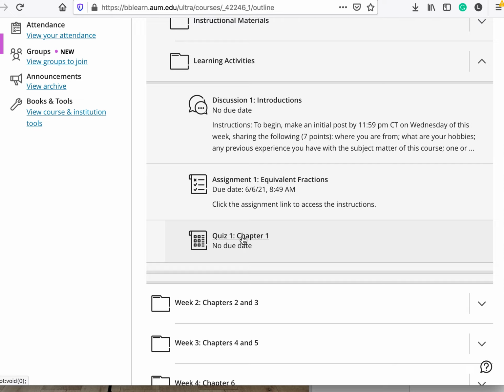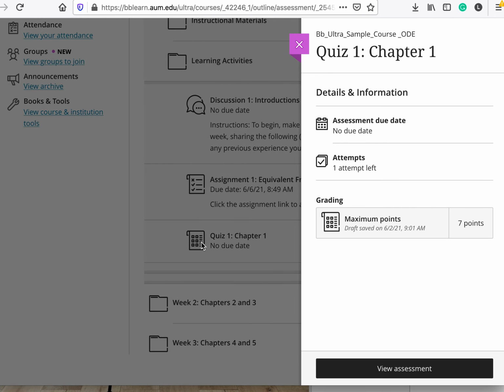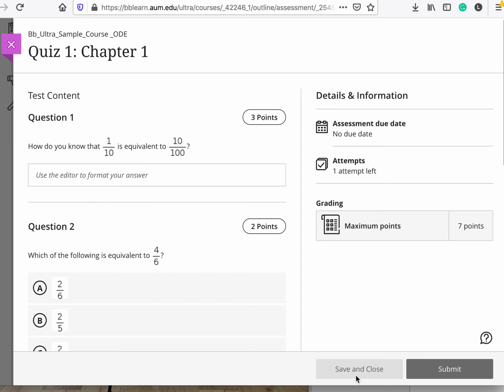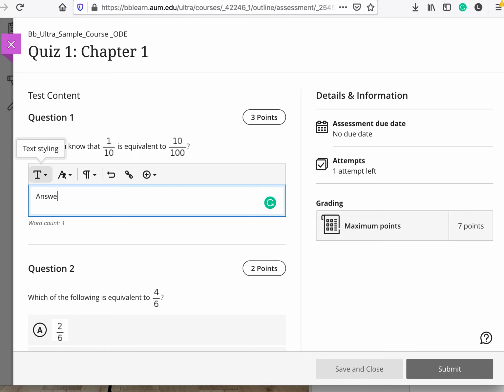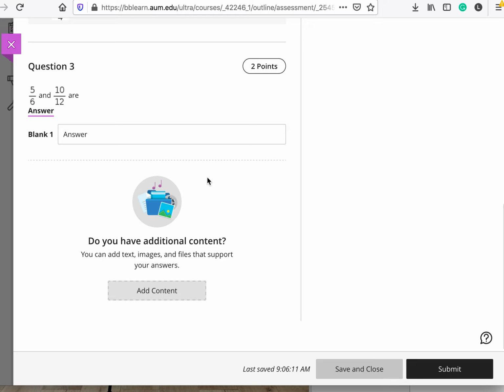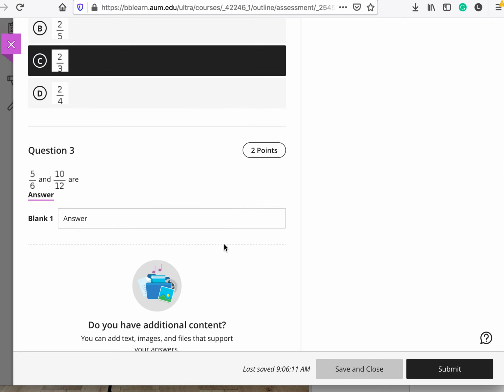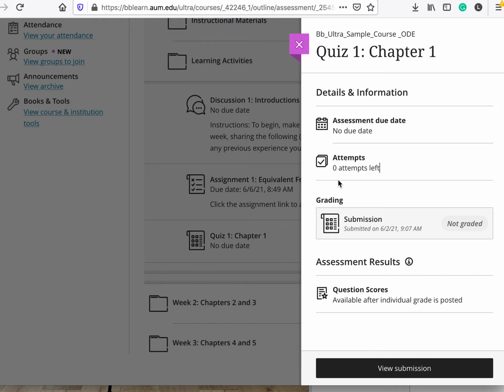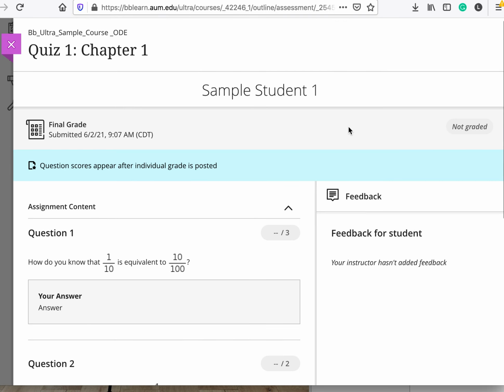Bb Ultra Student Training: Quizzes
In this video, you will learn the basics of working with quizzes in Bb Ultra.